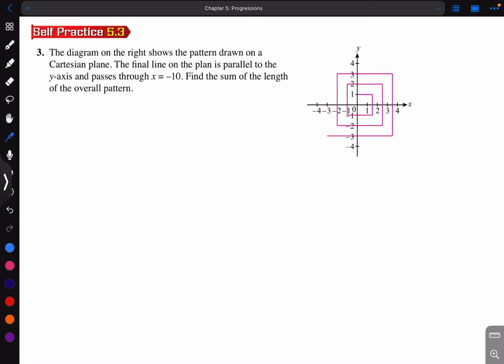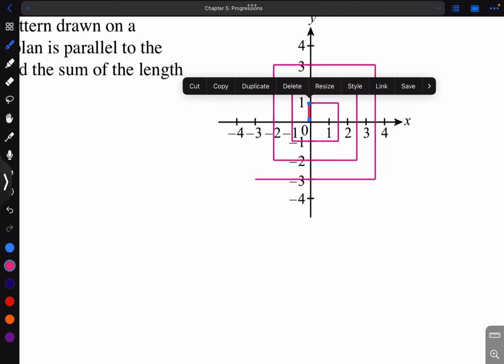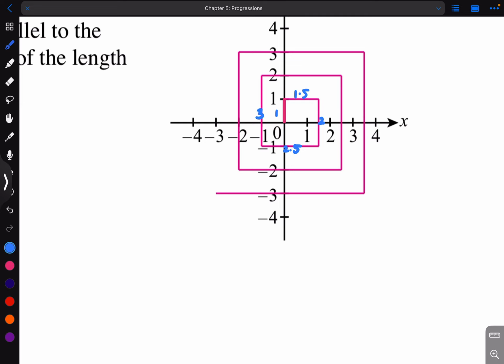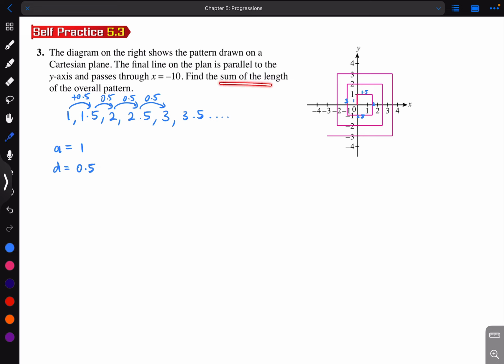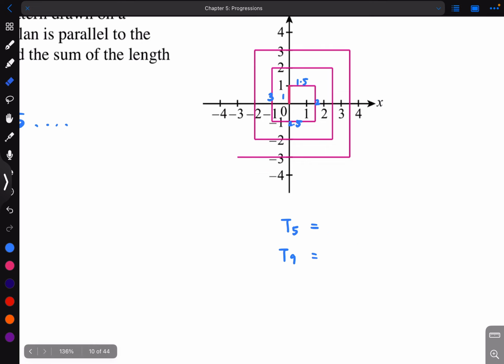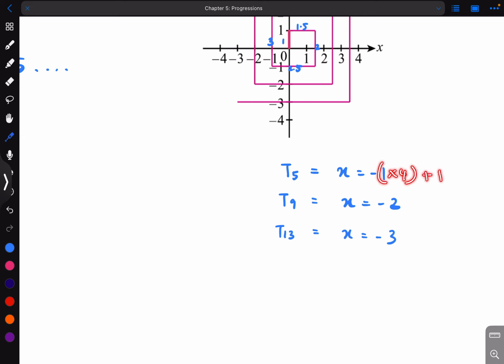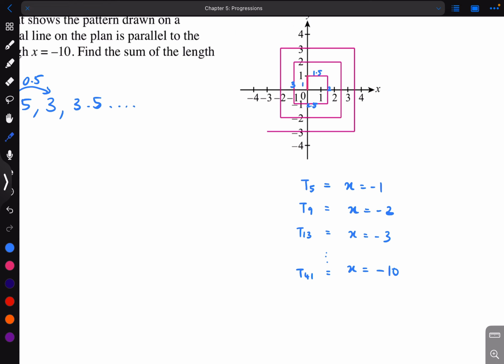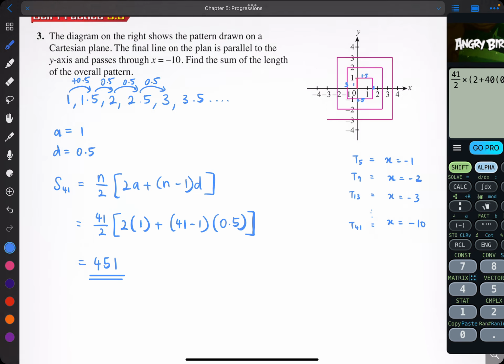Self Practice 5.3 Q3 | Form 4 Add Maths Chapter 5